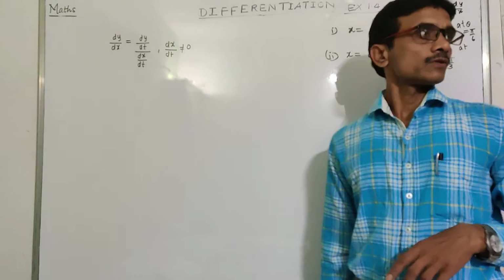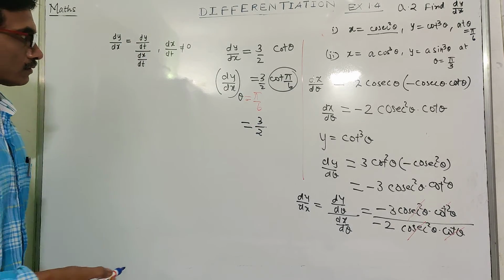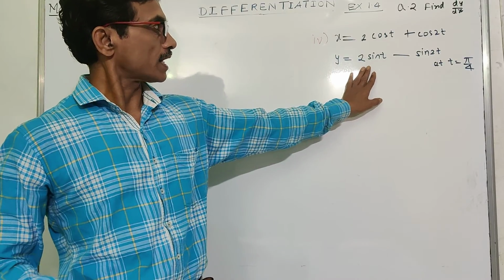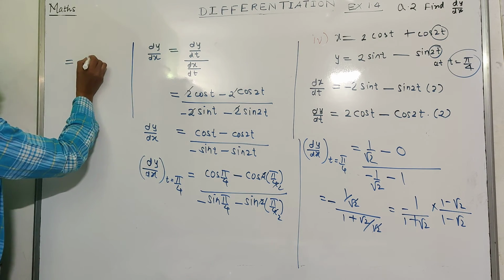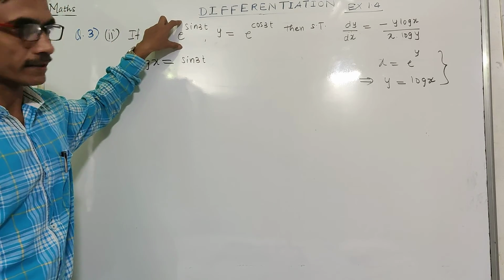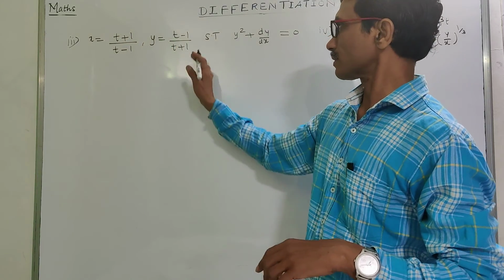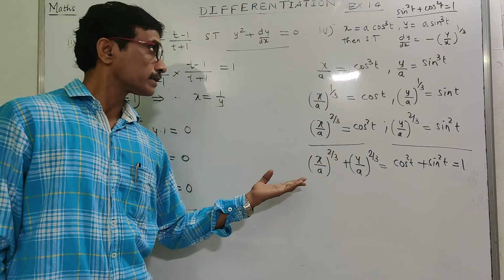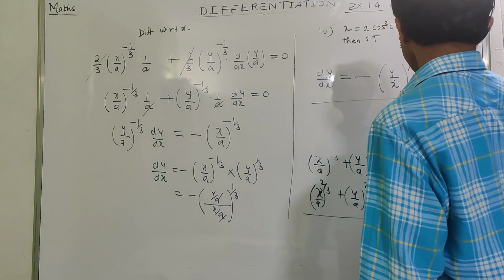Maths Class 12 Differentiation Ex.1.4 Q2. Q.3 (I,ii,iii,iv)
In this video Ex 1.4 Q.2 & Q3 (I,ii,iii,iv) solved.